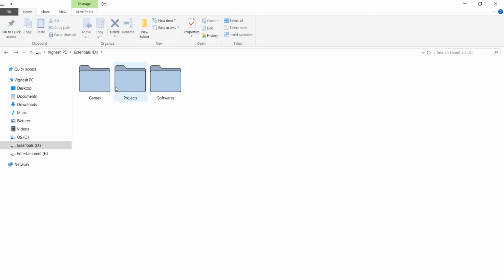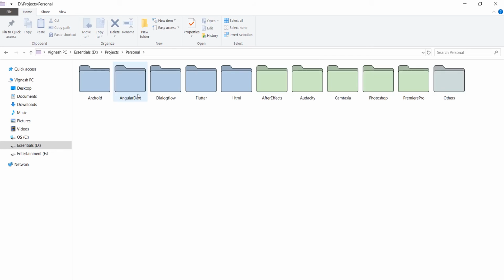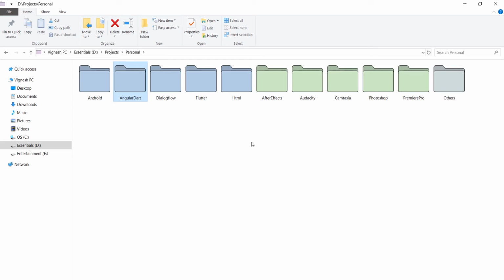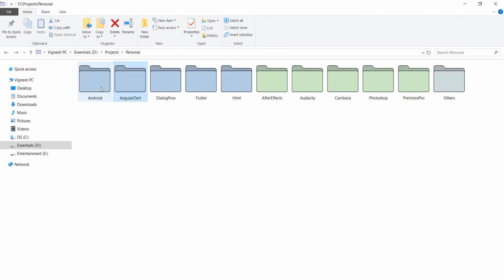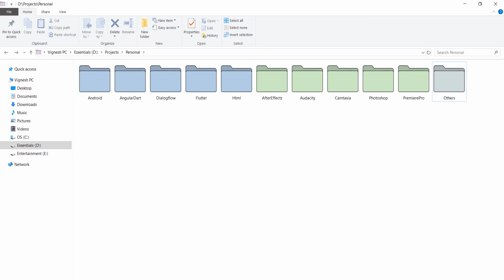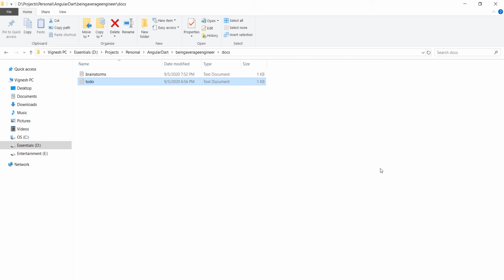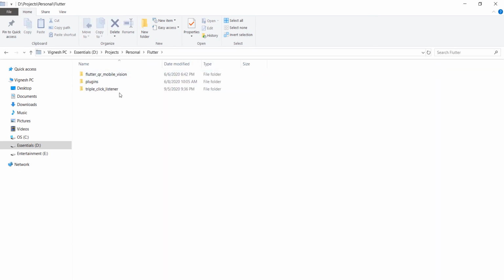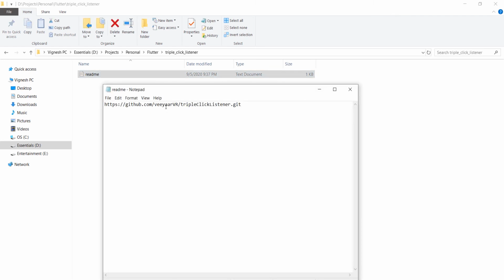How do I organize my project folders as a Programmer | BAE | BeingAverageEngineer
Howdy, YouTubers. In this video, I have showcased, how I organize my project folders as a Programmer. Having a clean and organized project folder have always been a tough job for me since I was a master procrastinator. But when I pulled myself to organize it, I realized how important it is to have a proper structured folder.

If you have any more suggestions to add, and if you wanna share how you organize your projects, feel free to mention them down in the comments section.

We are a team of Engineers who are actively working on different fields of Engineering. We have joined hands together to help students gain better knowledge in their respective fields and to simply become an exception.